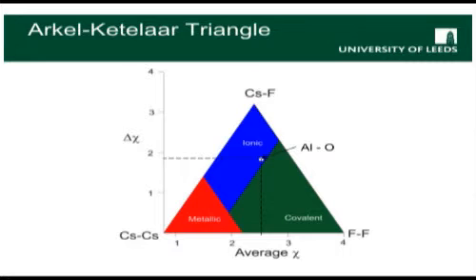What type of bonding is involved in Aluminium Oxide, and how do we know? Dr. Geoff Hyett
The Chemistry Faculty - University lectures for secondary schools